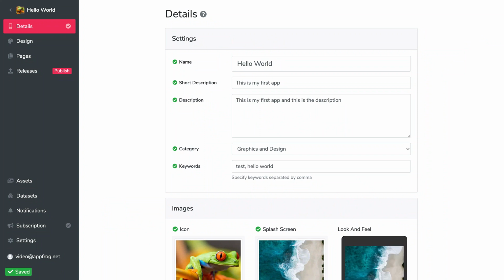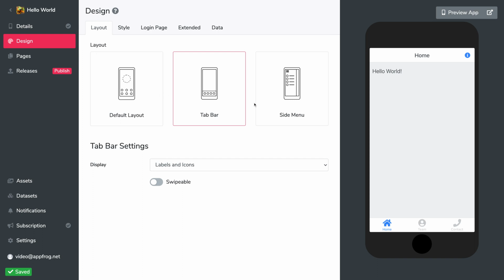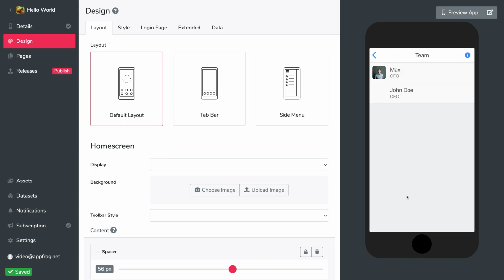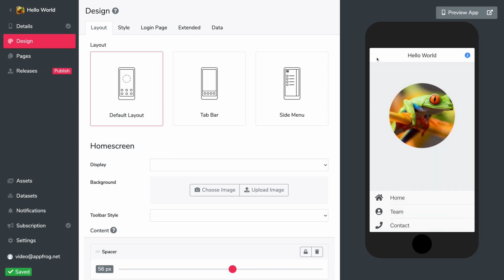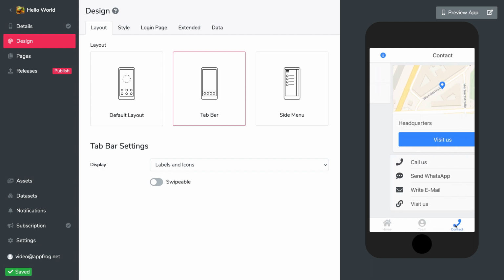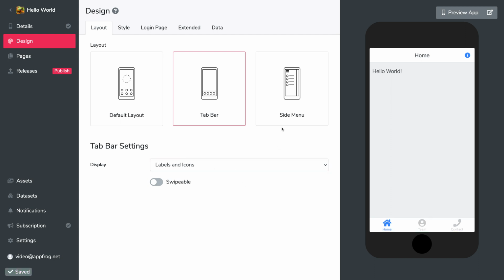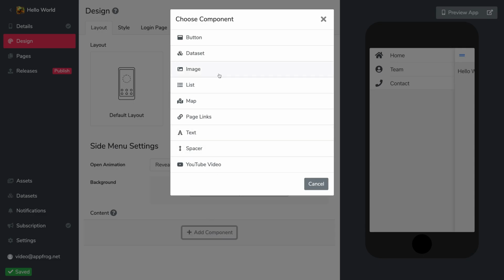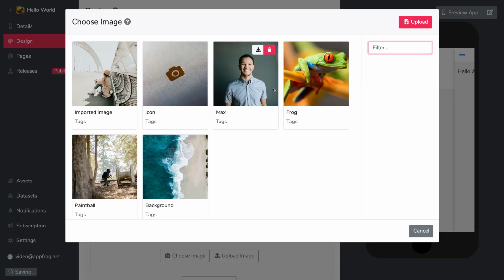Appfrog Design Layout